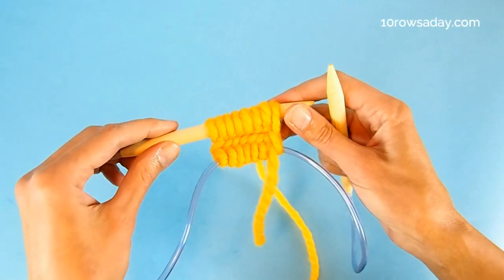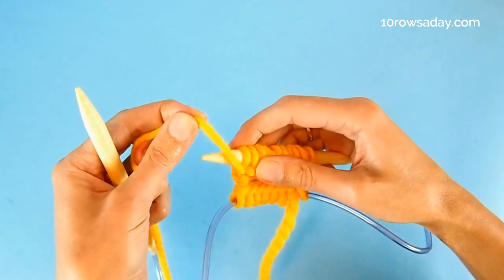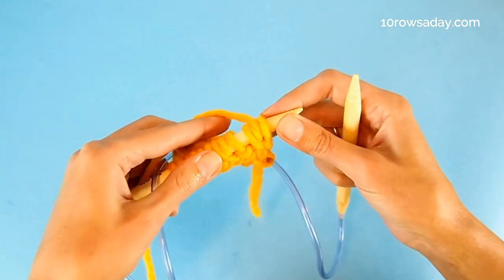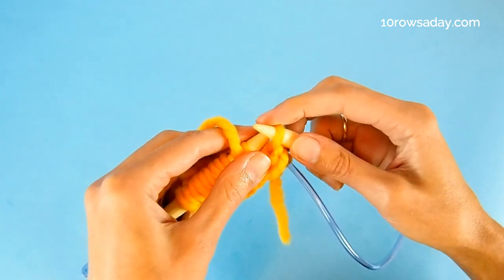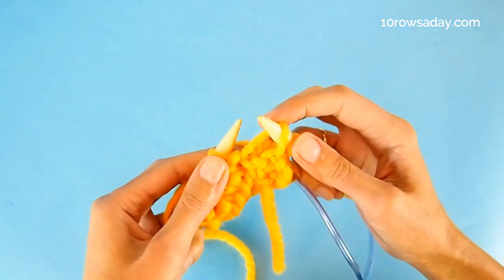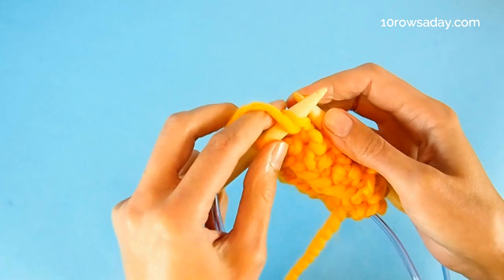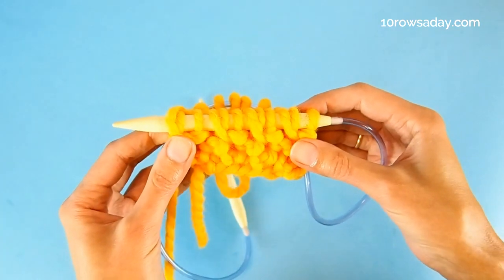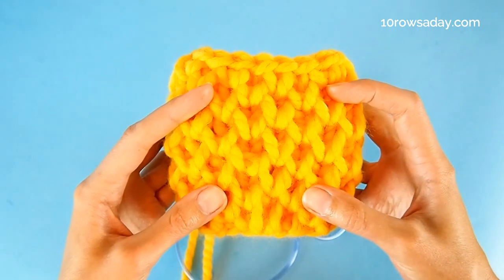Honeycomb Brioche Stitch in the Round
This tutorial explains a simple way to knit honeycomb brioche stitch pattern in the round.

Once you order your copy of this collection, you will instantly receive a “big PDF” (336 pages!) with this and 46 other tutorials included in the collection, as well as three knitting patterns, so go and get it all right now before you forget :-)

Learn the Eastern knitting style to knit faster and more efficient with minimal strain on your wrists